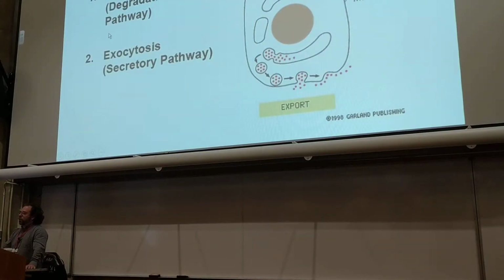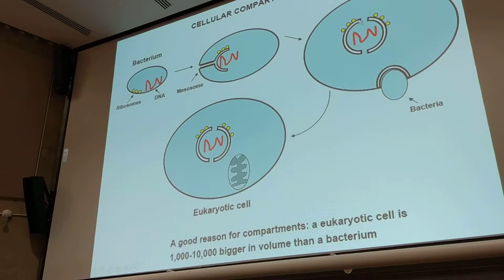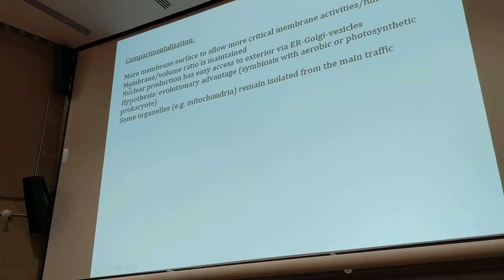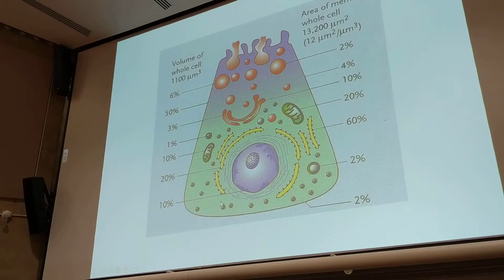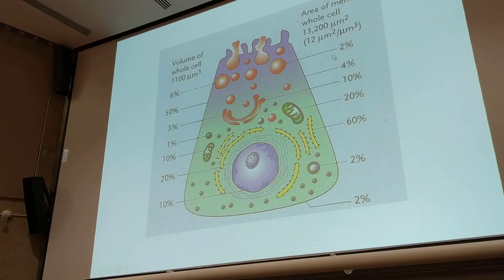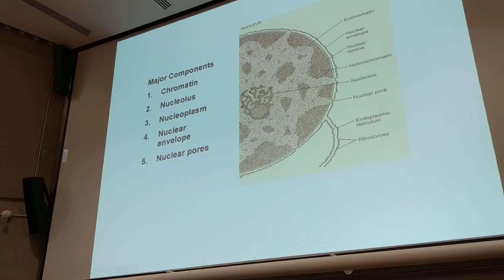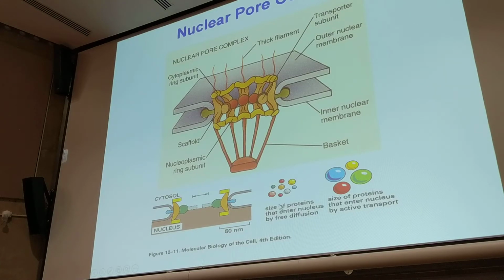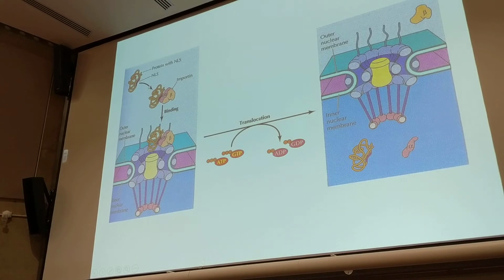Funds B part 1 January 16